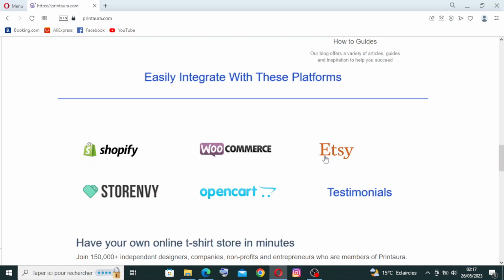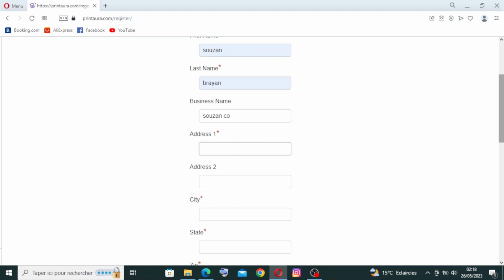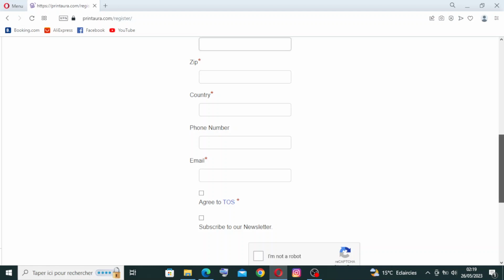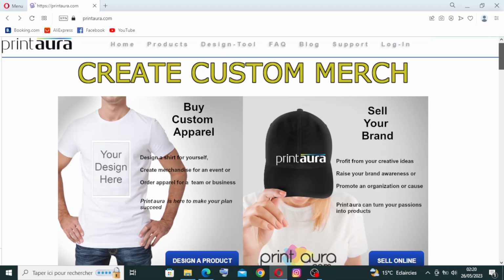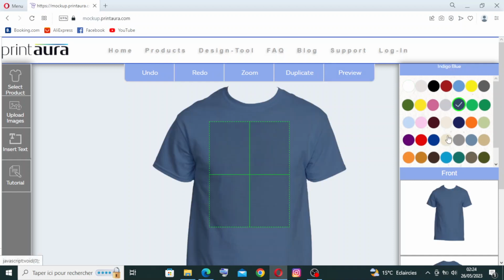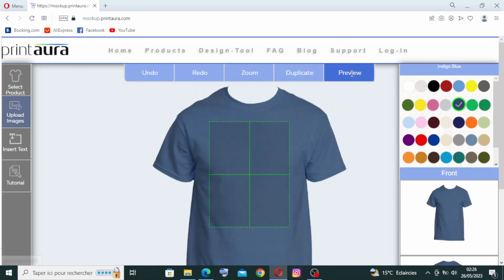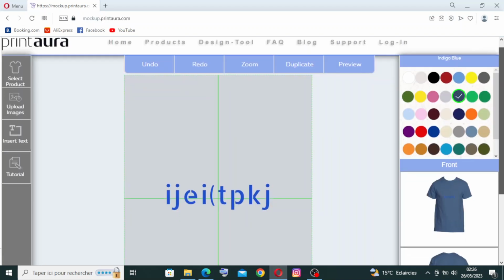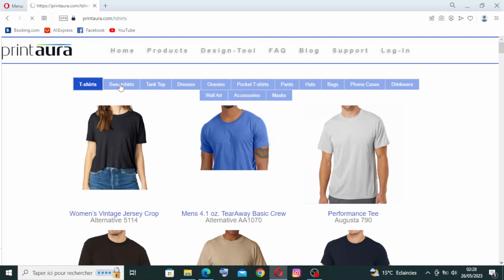How to Use Print Aura: A Step-by-Step Guide to Streamline Your Print-On-Demand Business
How to Use Print Aura: A Step-by-Step Guide to Streamline Your Print-On-Demand Business 2023

in this video we discuss :

Print Aura is a comprehensive print-on-demand fulfillment platform that simplifies the process of creating and selling custom-designed products online. In this step-by-step guide, we'll show you how to utilize Print Aura to optimize your print-on-demand business. Learn how to set up your Print Aura account, integrate it seamlessly with your e-commerce store, and sync your products effortlessly. Explore the wide range of customizable products available, including apparel, accessories, and more. We'll guide you through the process of uploading your designs, customizing product options, and setting competitive pricing to maximize your profitability. Discover Print Aura's efficient fulfillment process, where orders are produced, packed, and shipped directly to your customers, saving you time and resources. We'll also cover Print Aura's powerful features, such as real-time order tracking, white-label packaging options, and reliable customer support to ensure a smooth and professional experience for your customers. Whether you're starting a new print-on-demand venture or looking to enhance your existing business, Print Aura offers the necessary tools and resources to scale your operations and drive success. Start streamlining your print-on-demand business with Print Aura and unlock your full potential in the e-commerce market